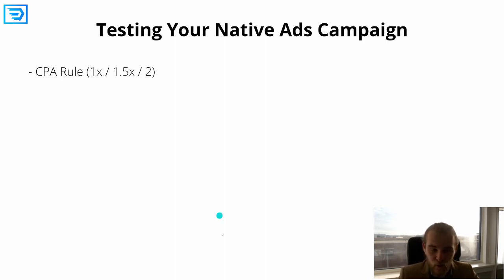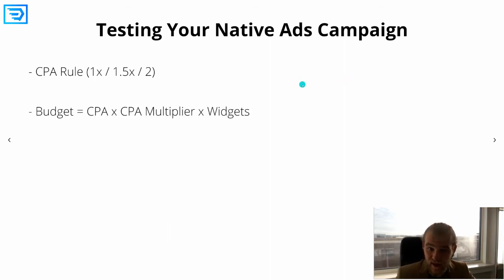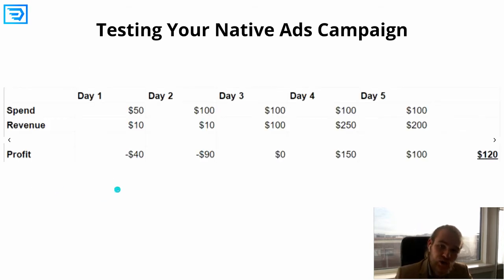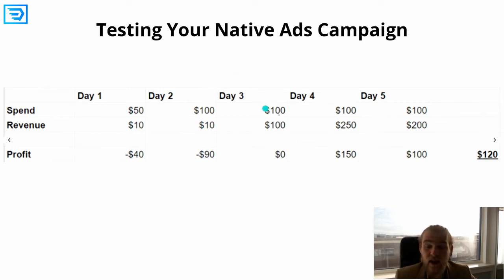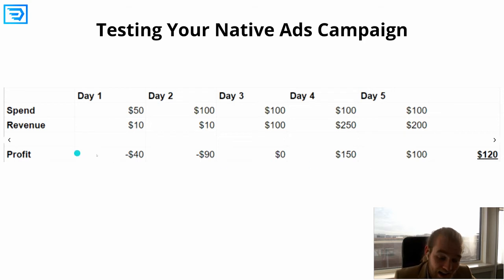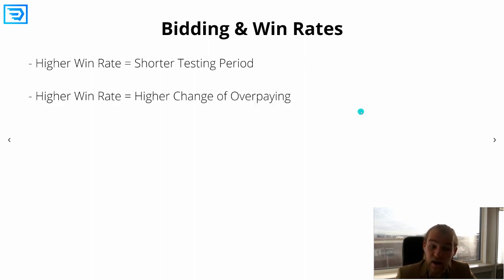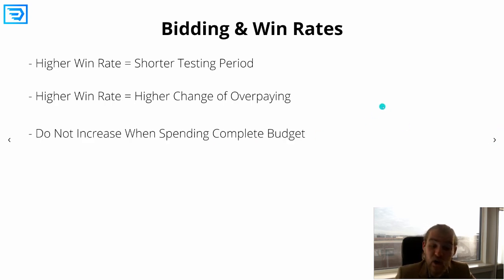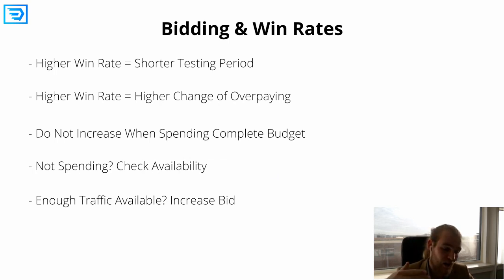How To Make Money with Native Ads - Test & Optimize